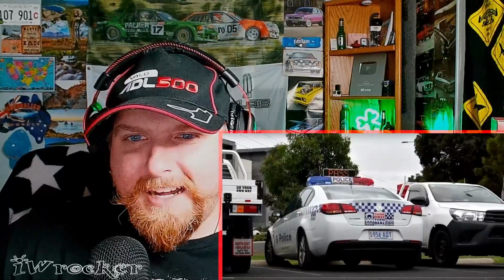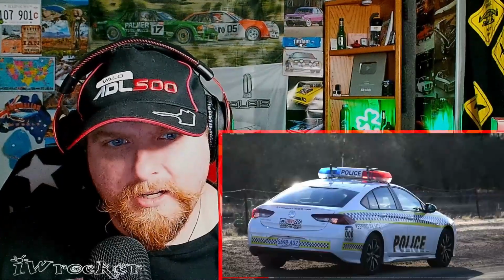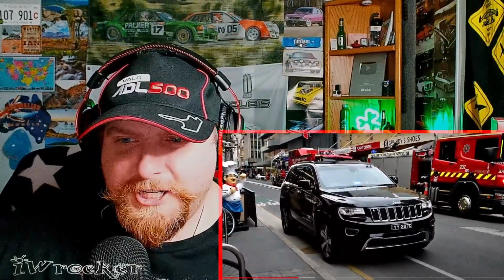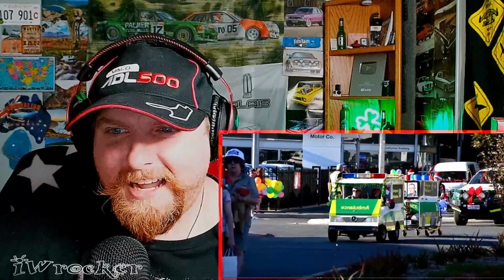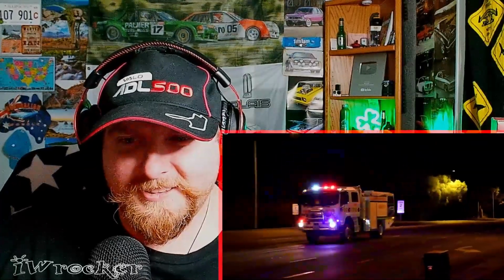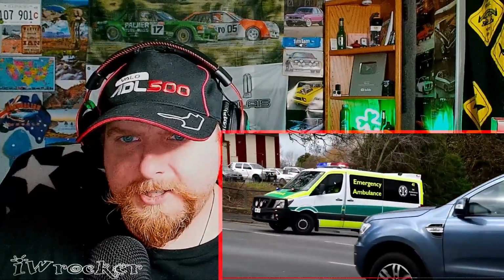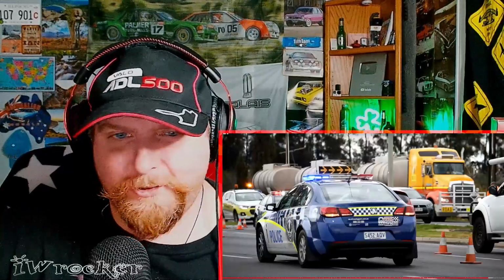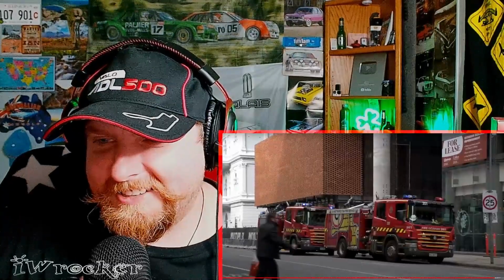American Reacts to Awesome Australian Emergency Responses & Vehicles